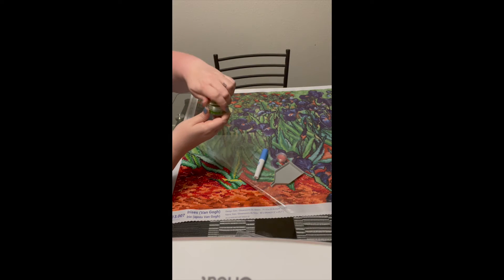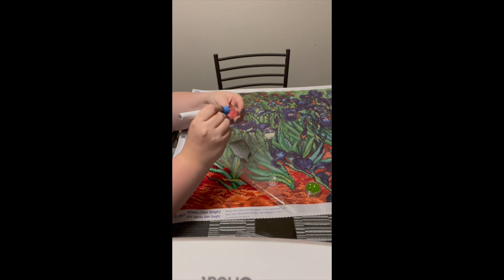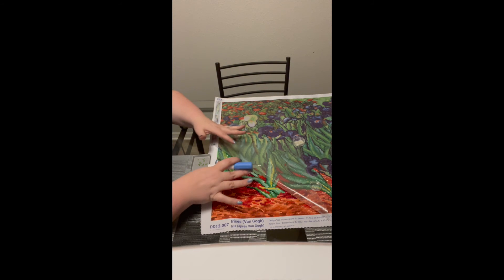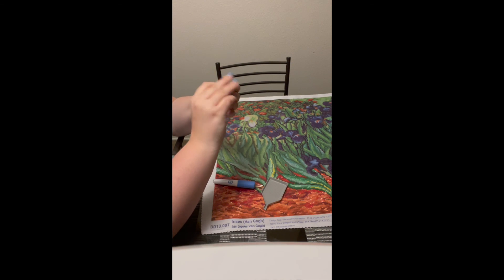Diamond Painting Tutorial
This video fulfills the requirements for the TDT1 Task 3 MultiMedia component for Western Governors University.